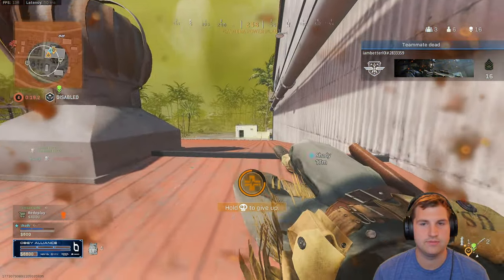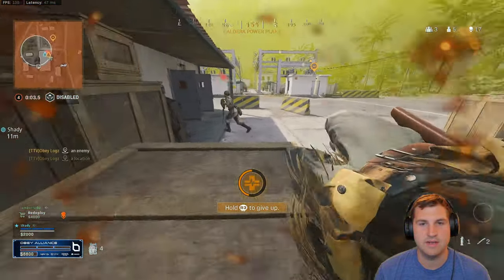How to get your LOADOUT EARLY in CALDERA! (Warzone Pacific)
What's up guys! today we are talking about the new update where they've added the ability to get our loadout early on Caldera.